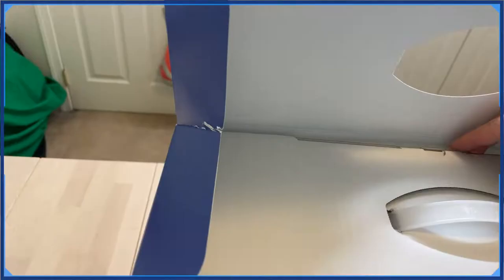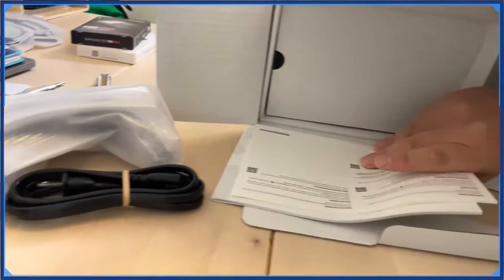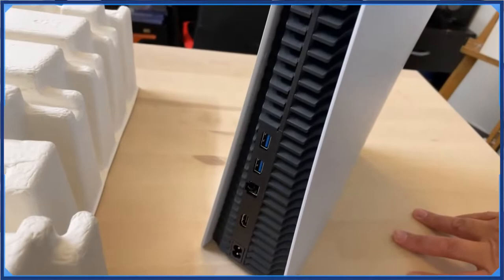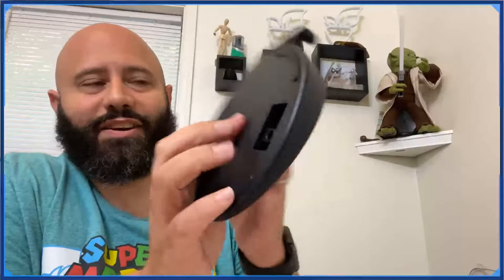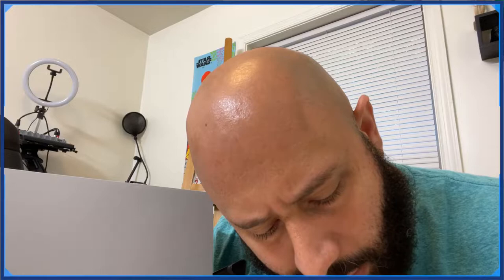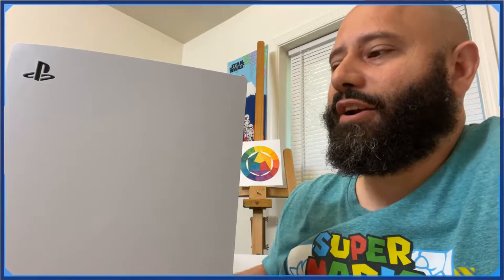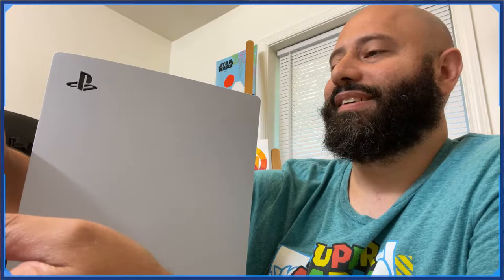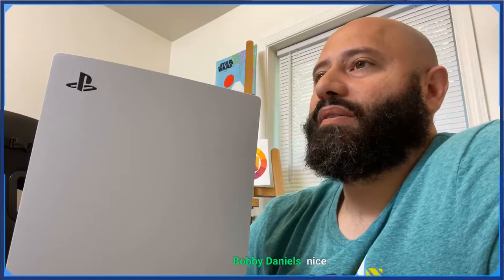Finally opening my PS5